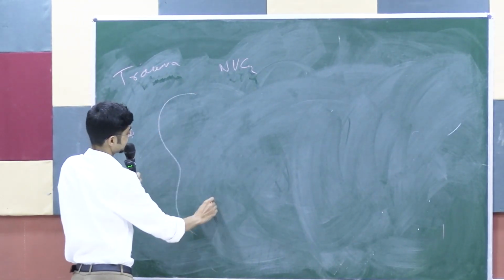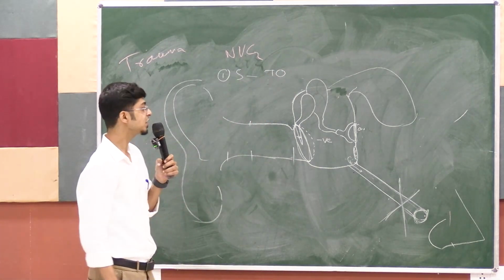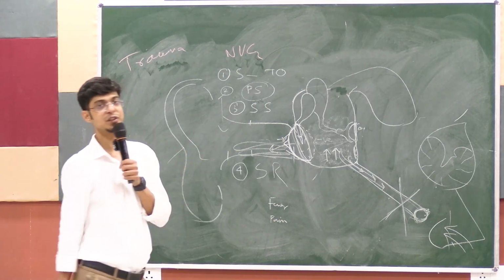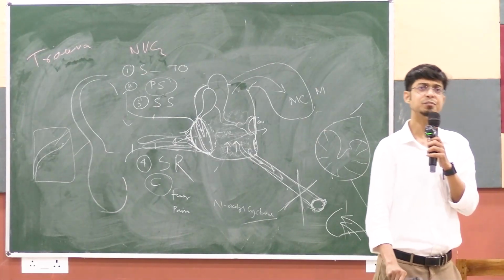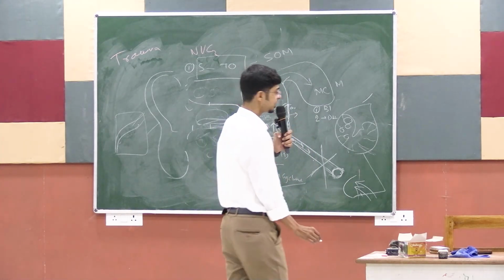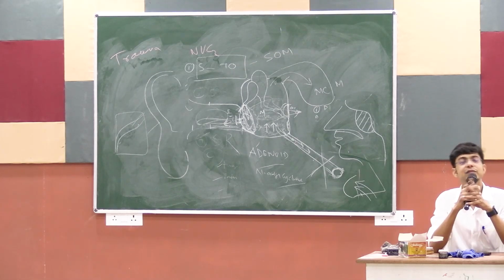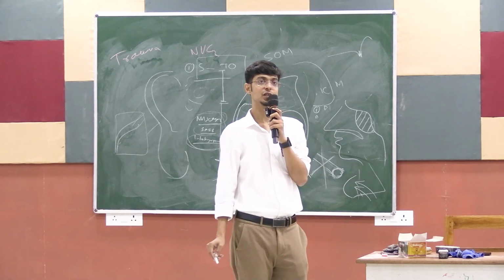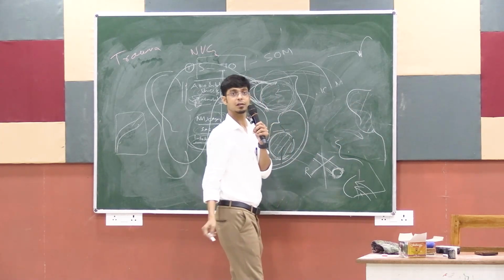Lecture On ENT Masterclass: Middle Ear Disorders Explained | MBBS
This comprehensive lecture from Santiniketan Medical College & Hospital provides a deep dive into the pathology, diagnosis, and management of common middle ear disorders. This video is an essential resource for medical students (MBBS), ENT residents, and healthcare professionals.

Key Topics Covered:

[00:51] Anatomy of the Ear: A quick review of the ear's structure to set the stage.

[04:16] Eustachian Tube Dysfunction: The root cause of many middle ear problems.

[07:29] Acute Otitis Media (AOM): A detailed breakdown of the stages of AOM, from tubal occlusion to suppuration and resolution.

[16:03] AOM Treatment: A complete guide to the medical management of AOM, including antibiotics, decongestants, and surgical options like tympanocentesis.

[20:08] Complications of AOM: Learn about the potential complications, including mastoiditis, labyrinthitis, and facial nerve paralysis.

[24:02] Otitis Media with Effusion (OME): Understanding "glue ear," its causes, and how it presents in children.

[28:15] OME Treatment: From medical management to surgical interventions like myringotomy and grommet insertion.

[34:38] Acute Necrotizing Otitis Media: A look at this severe and destructive form of middle ear infection.

[38:13] Chronic Otitis Media (COM): An introduction to the two main types of COM:

[43:07] Mucosal/Safe/Tubotympanic Type

[46:51] Atticoantral/Unsafe/Squamosal Type (including the introduction to cholesteatoma)

On: OTO-RHINO-LARYNGOLOGY by Dr. Agniva Basu
(MBBS Batch: 2022-23)
Conducted on: 27-06-25